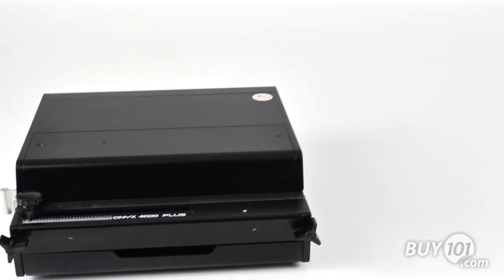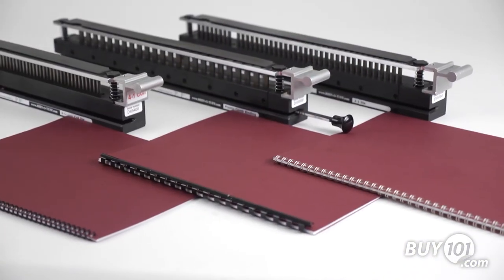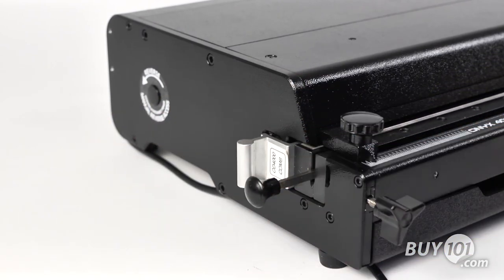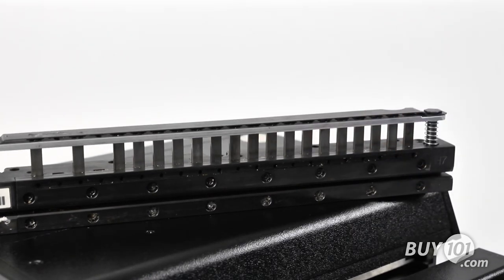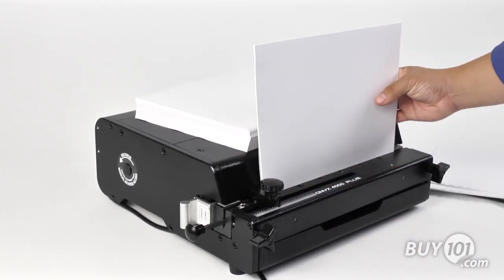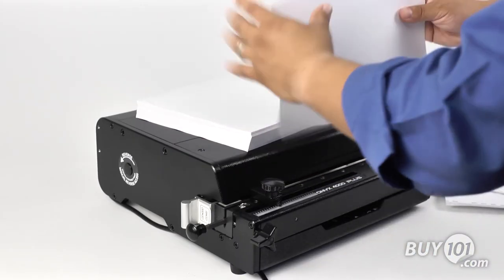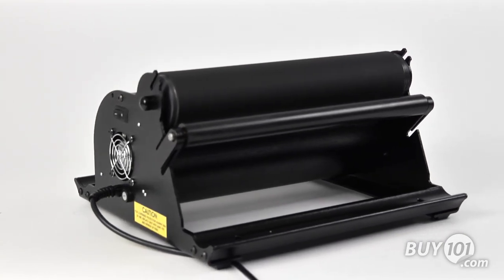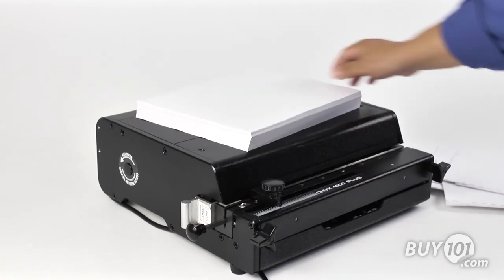Rhin-O-Tuff ONYX 4000PLUS Heavy Duty Electric Binding Punch - Product Overview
You can buy this and other interchangeable die punching machines for book binding

Designed for heavy duty binding, the OD4000PLUS from Rhin-O-Tuff (pronounced "rhino tough") is designed to punch holes for a variety of book binding methods including (and not limited to) the popular wire-o bindings, spiral coil bindings, plastic comb gbc binders, 3-hole for ring binders and much more.